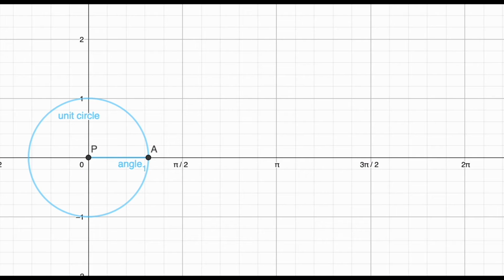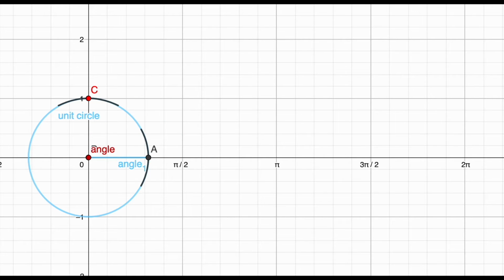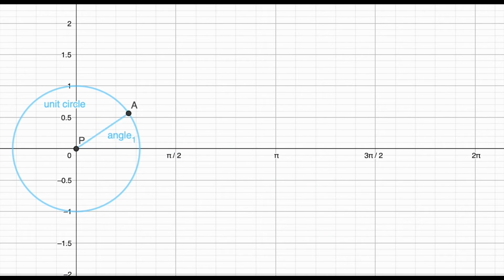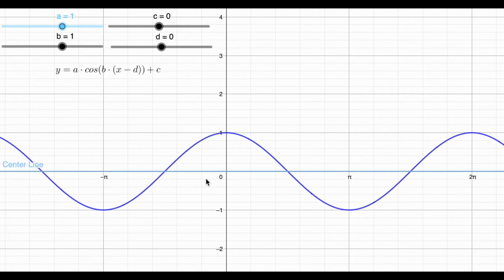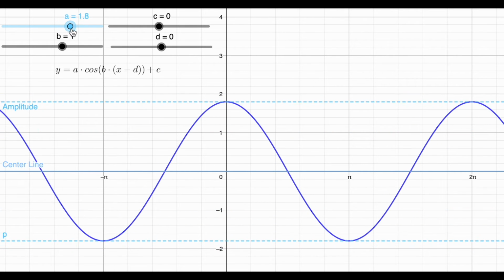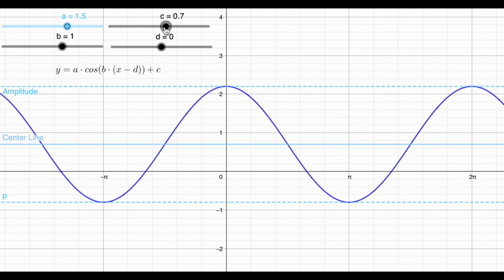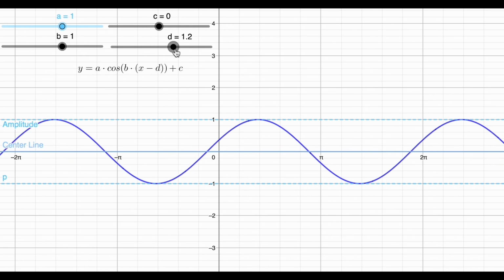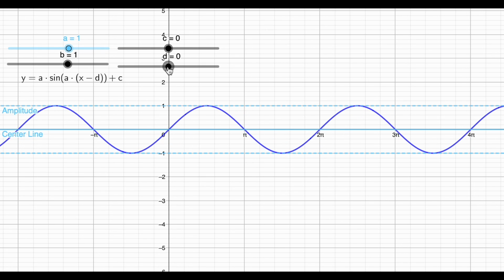PreCalculus Chapter 6 Section 1 [Openstax Precalculus 2ed.]